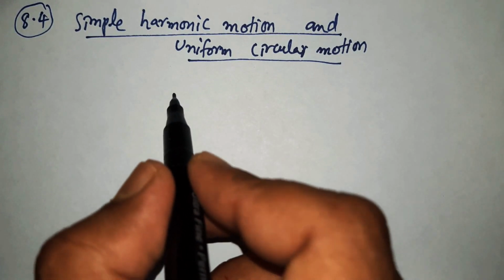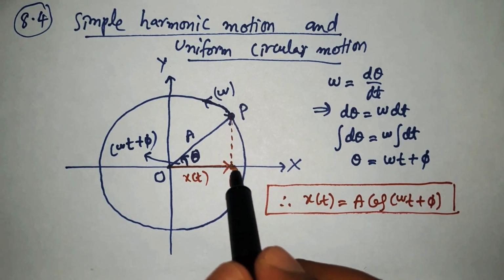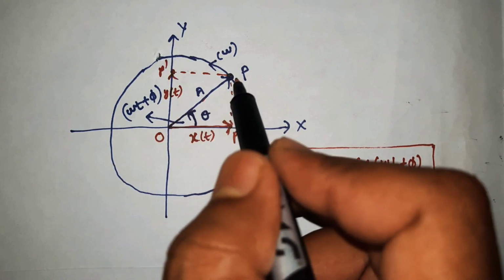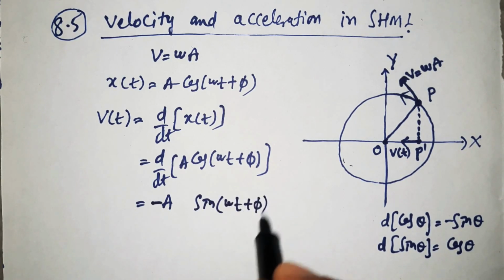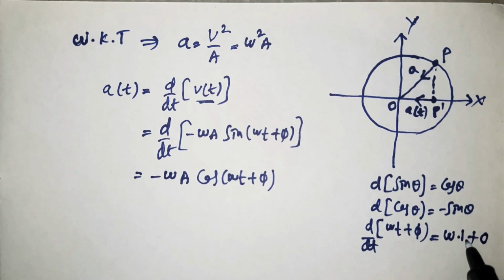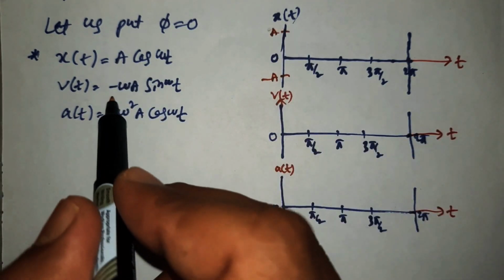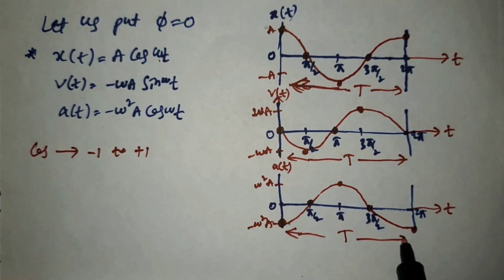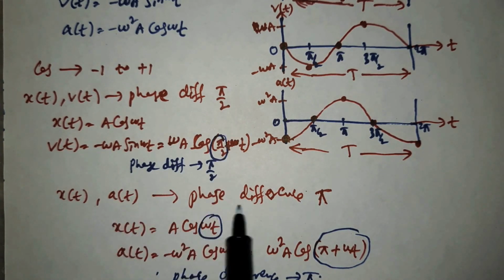8.4 Simple Harmonic Motion and Uniform Circular Motion # 8.5 velocity and acceleration in SHM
8.4 Simple Harmonic Motion and Uniform Circular Motion
8.5 velocity and acceleration in SHM